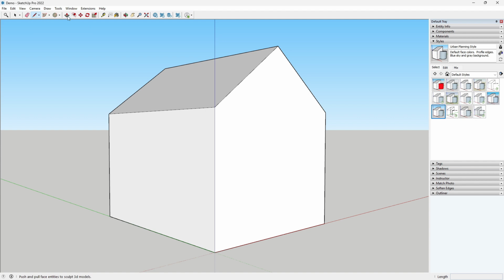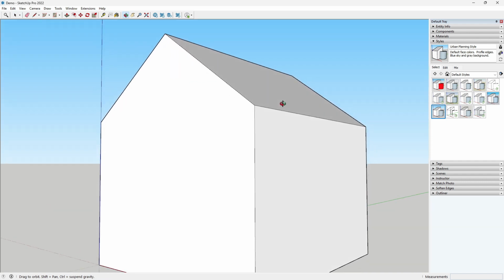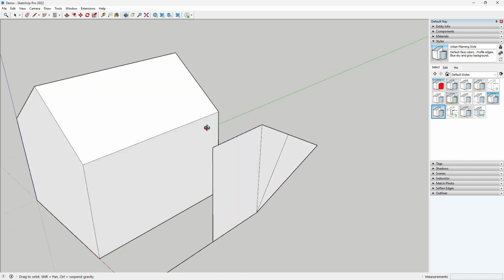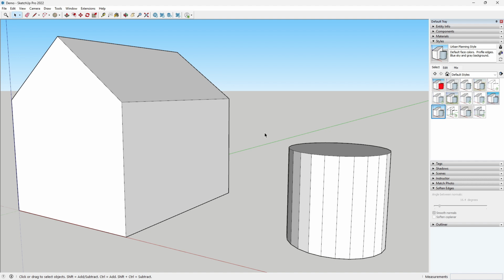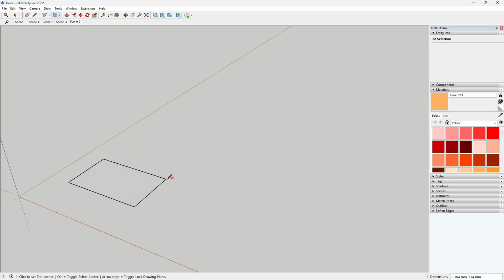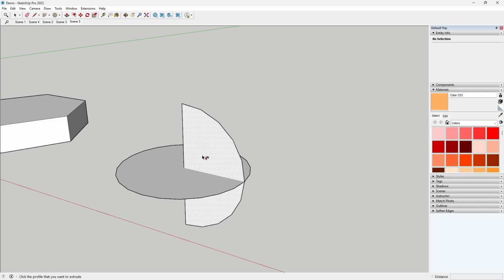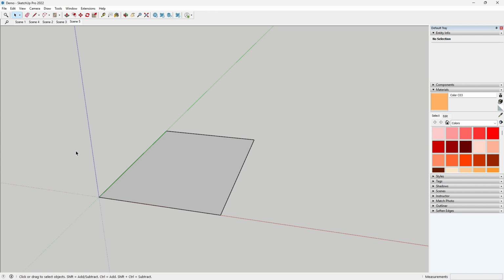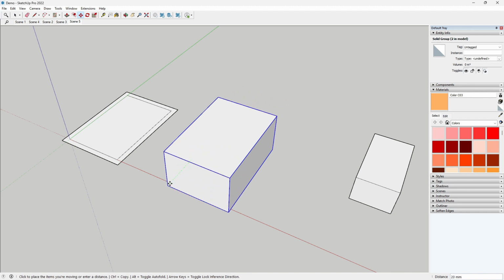These SketchUp Tools Make Modeling EASY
In this episode of the SketchUp Beginner Series, you’ll learn essential SketchUp editing tools including Inferencing, Push/Pull, Scale, Offset, and Geometry Editing.

These tools are the foundation of accurate and professional 3D modeling workflows in SketchUp and will help you model faster and more precisely.

Timestamp
00:00 Introduction
00:13 SketchUp Inferencing
05:32 Editing Geometry
07:58 Push & Pull
09:33 Follow-me Tool
11:19 Rotate Tool
12:05 Offset, Move & Scale Tools